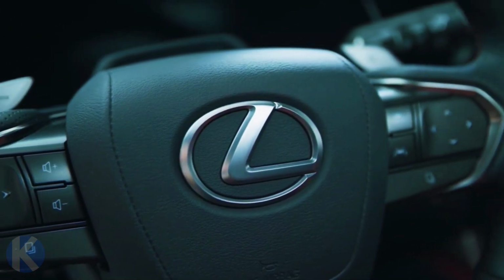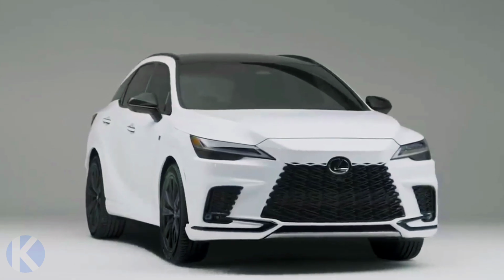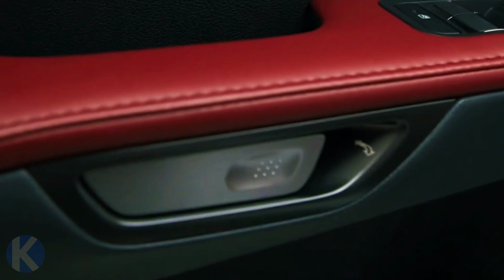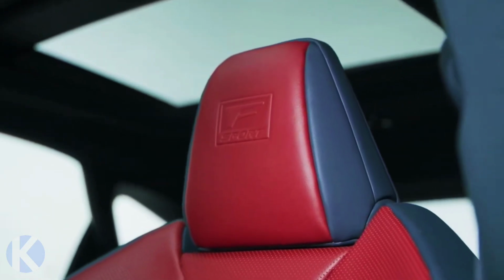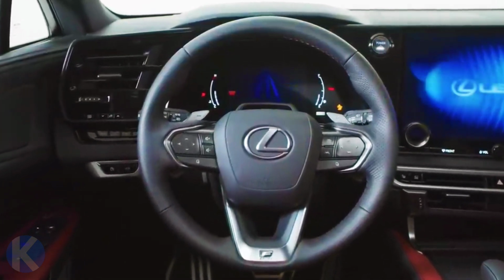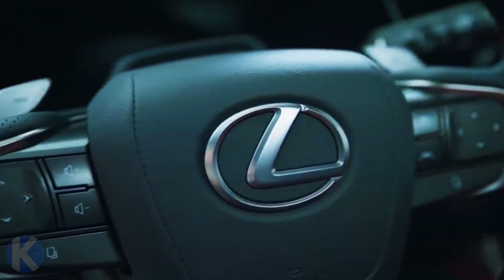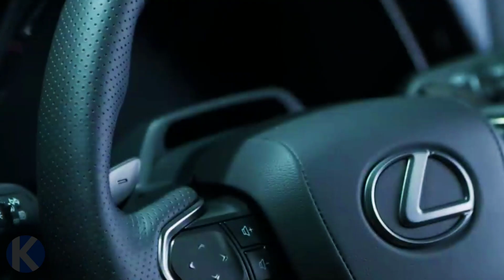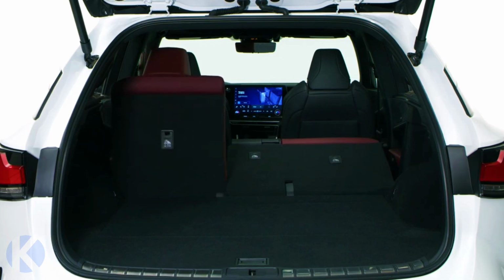All-New 2023 Lexus RX 500h F-Sport Performance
The base model is no longer V6-powered, but instead switches to a 2.4-liter turbocharged inline four.  that the highest-range RX 500h has a 6-speed automatic instead of a CVT.